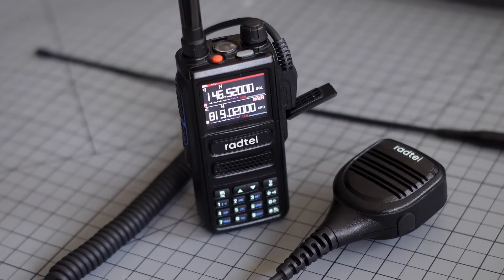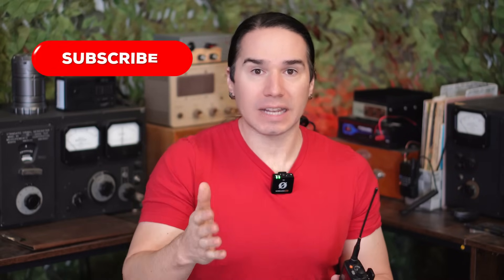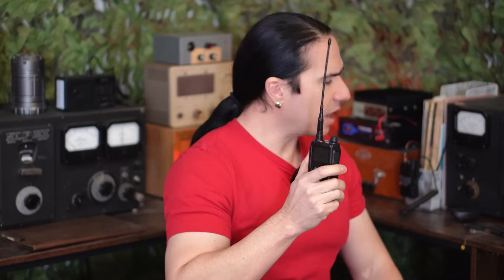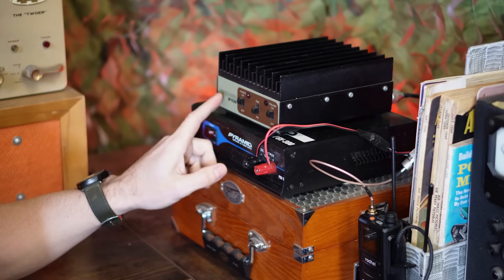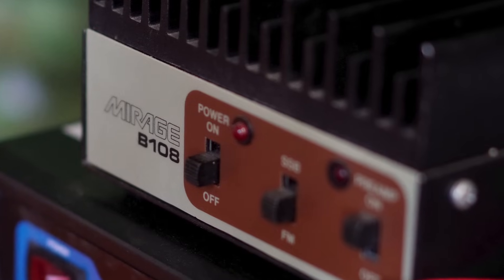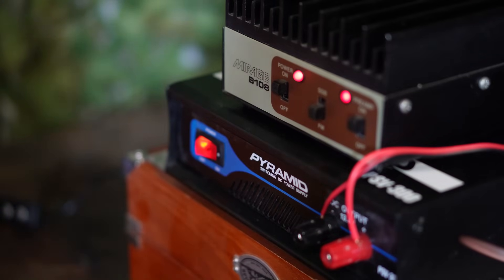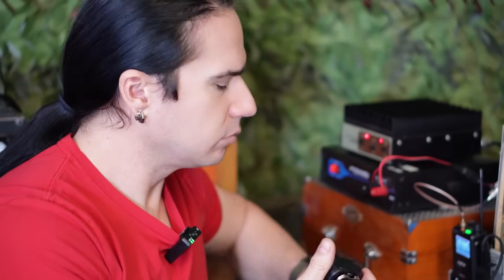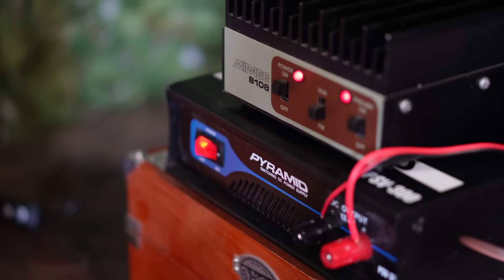Cheap Handheld HAM Radio as a Base Station? How I do it...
With all of the super capable, super affordable HT (handheld) Ham radios available these days, why do you need a big desktop radio at all? With an antenna hookup, power supply, and RF amplifier, you can turn your little radio into a base station rig. Even if you're a ham radio beginner, this is a great way to step up from an entry level VHF radio.

Radtel RT-470 radio

Radtel hand mic

RF Amplifier

Pyramid PSV-300 Power Supply

Antenna is the 770R mag mount VHF-UHF